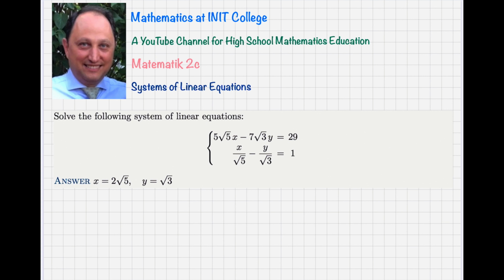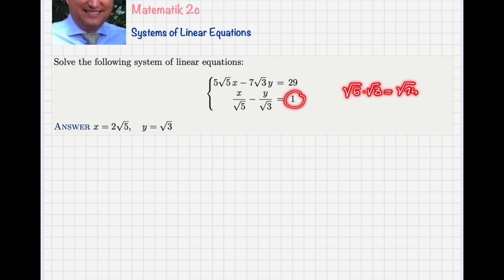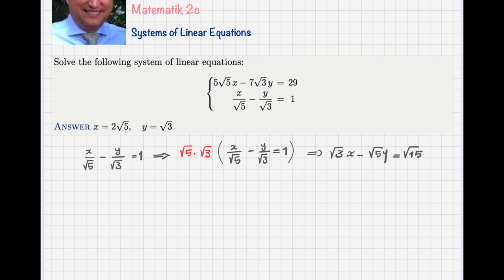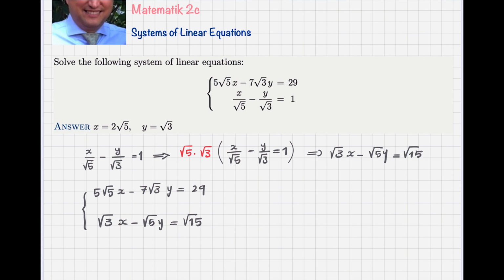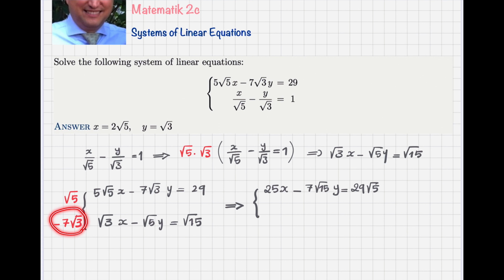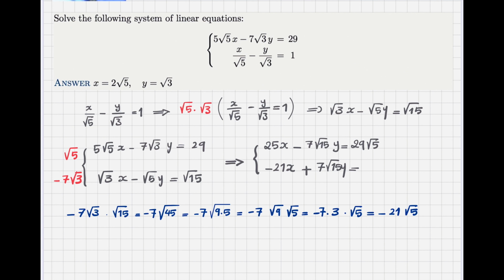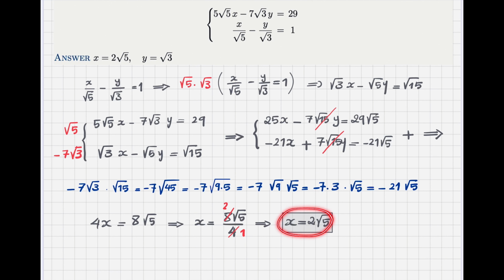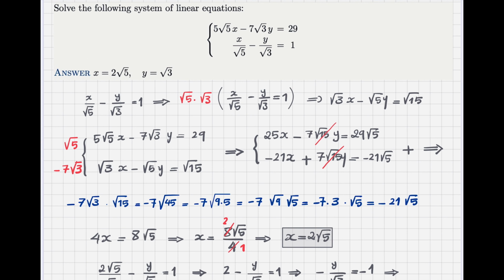Problems and Solutions, Systems of Linear Equations, Problem 2